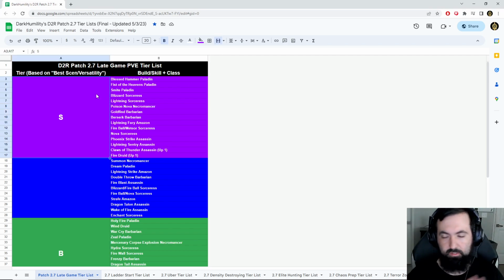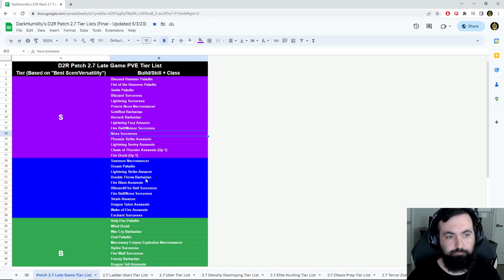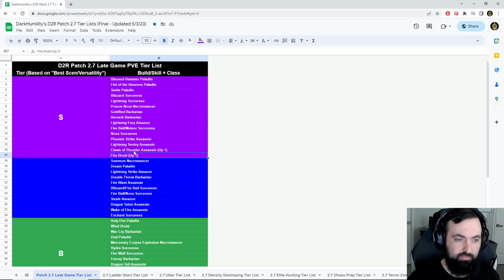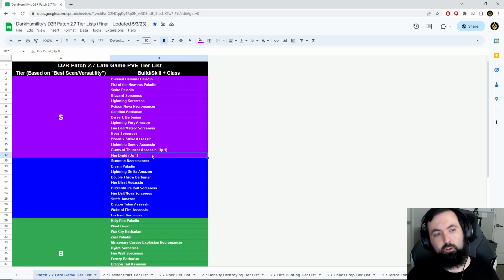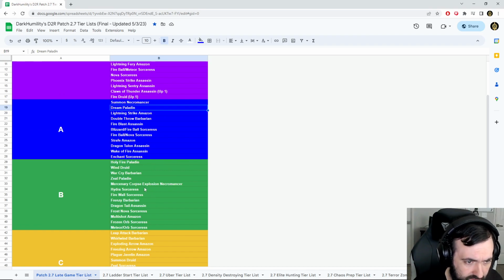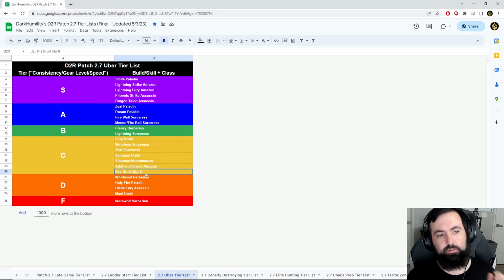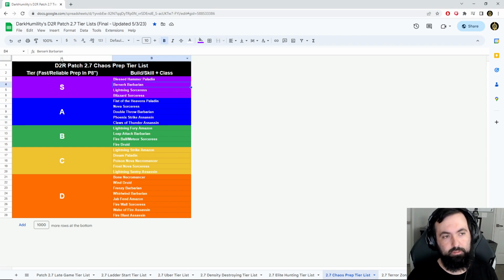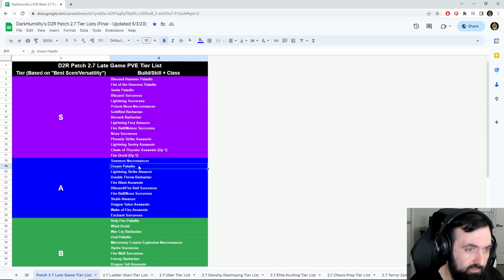D2R Patch 2.7 Lad 4 Build Tier Lists Update! Late Game, Ladder Start, Terror Zones, + More!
Hello Tier List enthusiasts and just people wondering what builds to pursue in Ladder 4 Patch 2.7, I bring to you the latest and greatest Tier Lists for Diablo 2 Resurrected! Check out all 9 Tier lists here!

Comparing Build Strength in D2R is a difficult task. With 9 different Tier Lists using strict criteria, the D2R Maxroll Team brings you the most accurate, definitive picture of relative Build/Area/Runeword power anywhere! I go over the Late-Game, Ladder Start, Uber, Density Destroying, Elite Hunting, Chaos Preparation, Terror Zone EXP, Terror Zone Loot, and Runeword Tier Lists in this video, reporting primarily on Patch 2.7/Ladder 4's influence on Build ranking changes! Each list plays an important role in understanding relative power in Diablo 2 Resurrected! The Next Hit Delay change is pretty big!

Shout out to MacroBioBoi and Teo1904 for helping make these Tier Lists as solid as possible!

If you love Diablo 2, I provide Full-Time 6-7 Days a week variety D2R and PD2 content on my Stream.